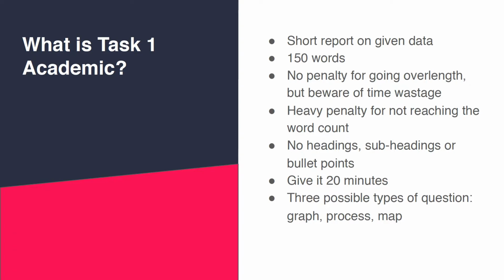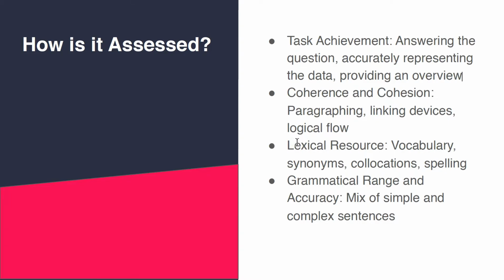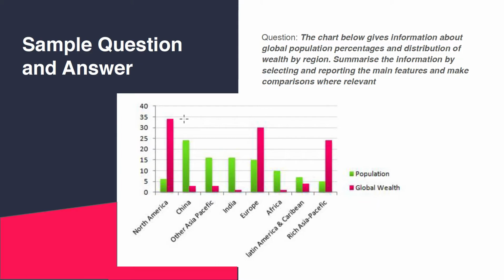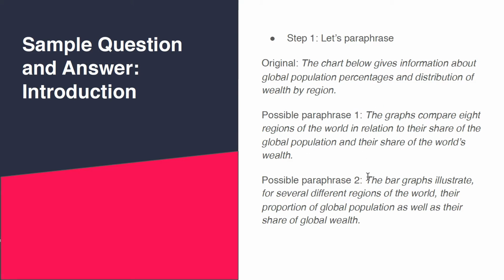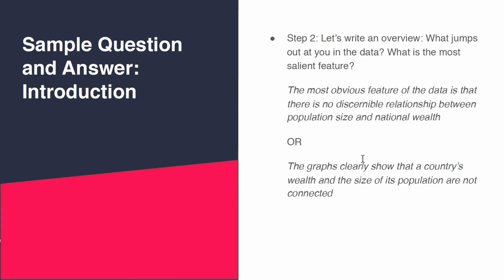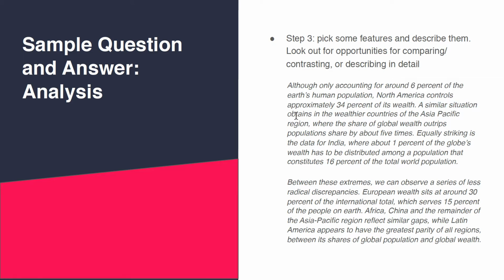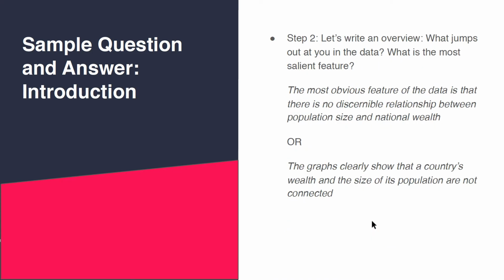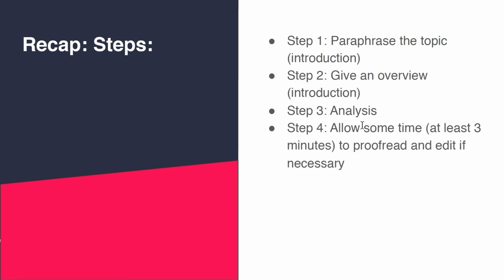HighwayIELTS.com Academic Writing Task 1(Graph) - How you will be marked and how to answer.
Our HighwayIELTS.com coach takes a look at the IELTS Academic Task 1. In this video, we break this graph task down in detail and discuss how you will be marked and how to go about writing an ideal answer.